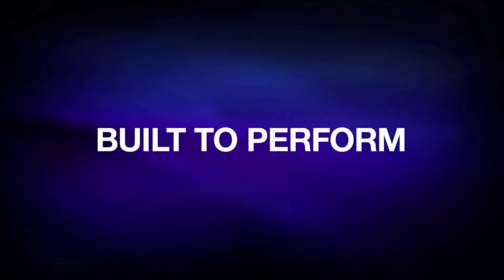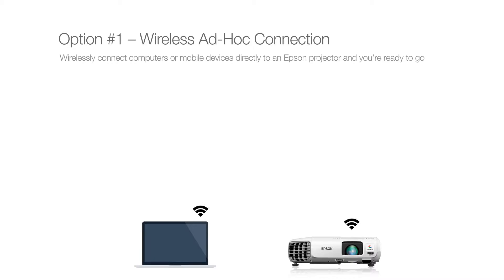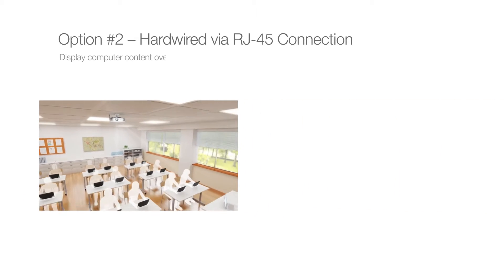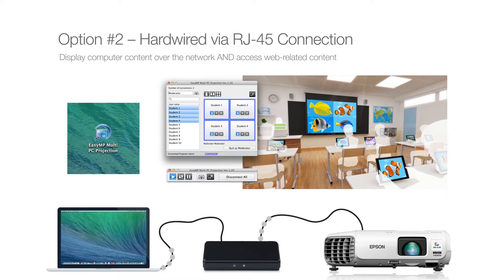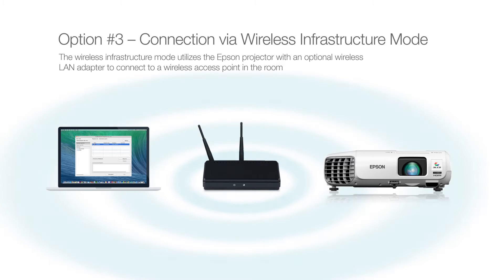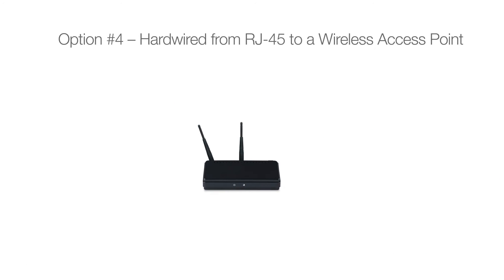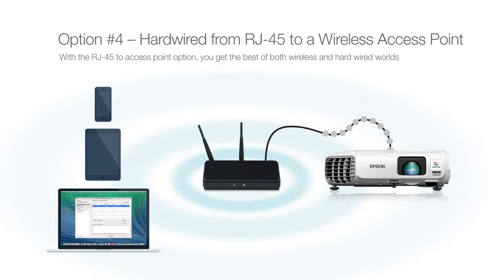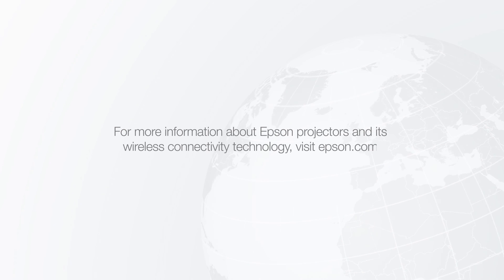Epson SureColor F2000 | Printing with Epson Garment Creator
Learn how to print with Garment Creator with your Epson SureColor F2000.